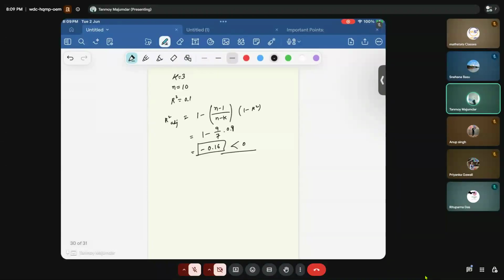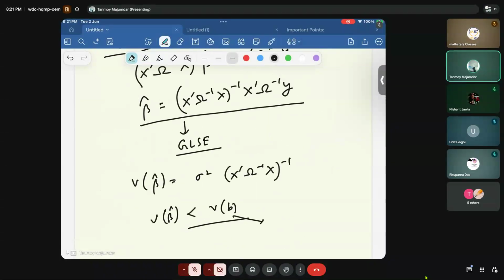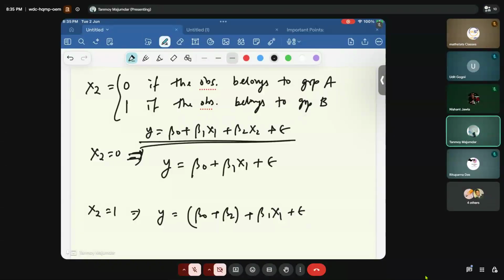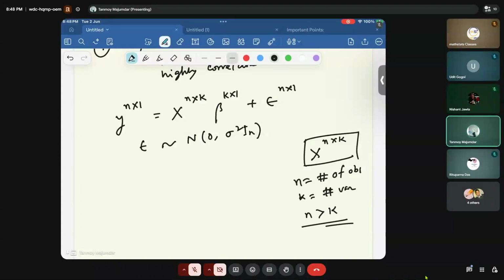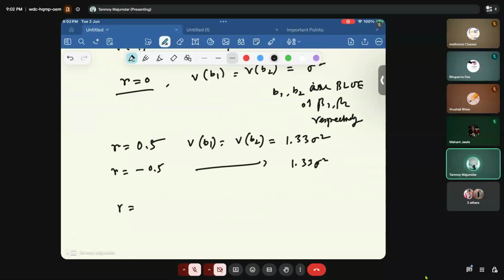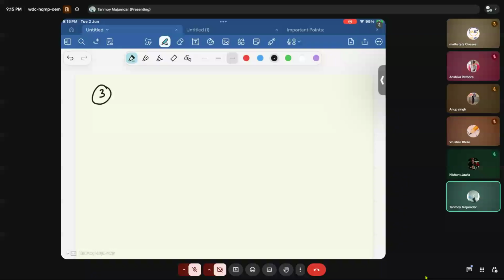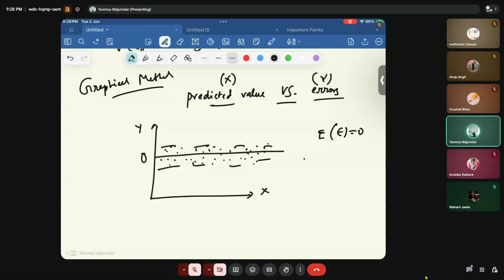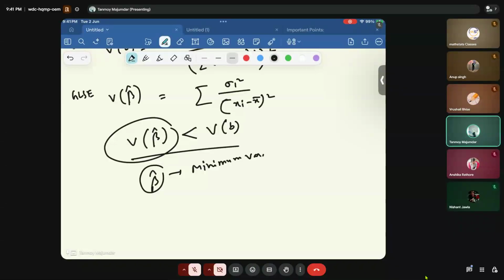LECTURE-35 : CRASH COURSE : UGC-NET STATISTICS 2026 : UNIT-VI: Tanmoy sir Mathstats